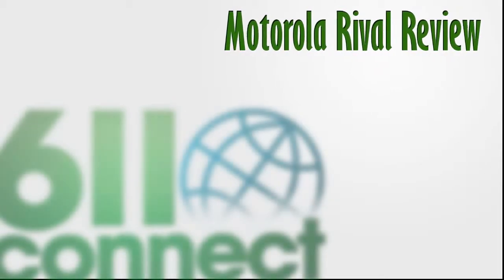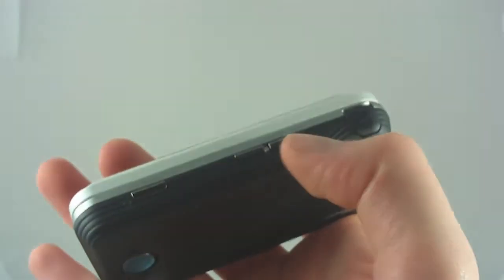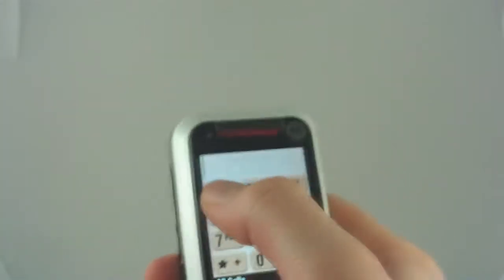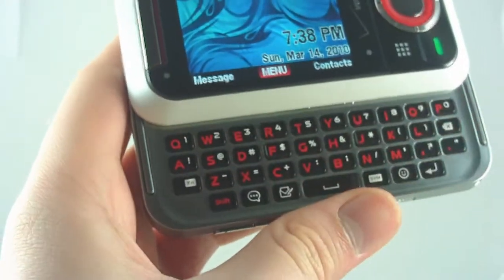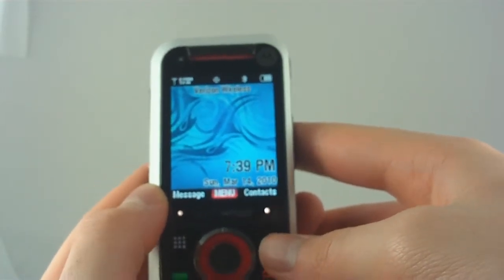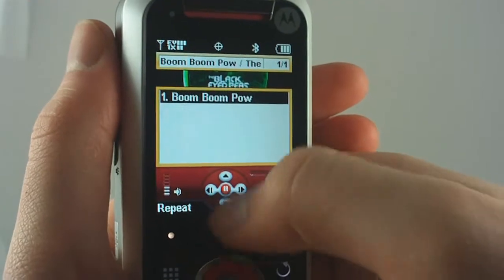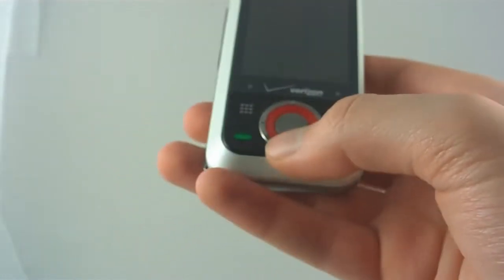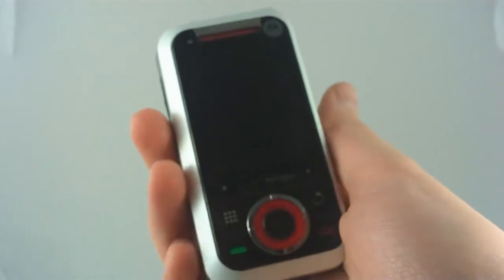Motorola Rival Hands-On Review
for all of the latest cell phone news, reviews, and other general musings!

If there is anything the cell phone industry doesn't need, it's more featurephones. Nearly every carrier has at least 10-15 phones that all sing different versions of the same song. How does the Motorola Rival fit in with the pack? Can it knock out its own stereotype? Check out 611Connect's full review of Motorola's new text-messaging phone, the Rival, from Verizon Wireless.